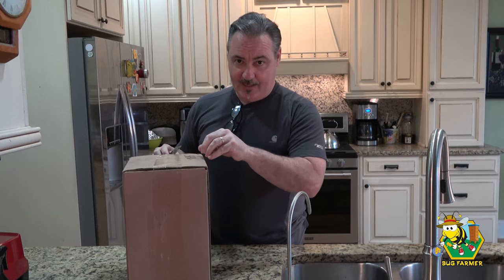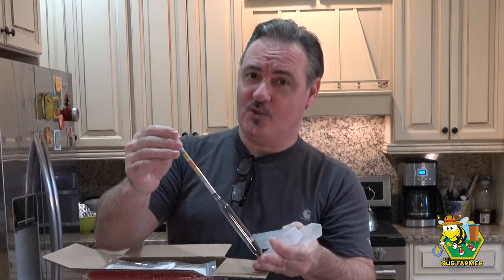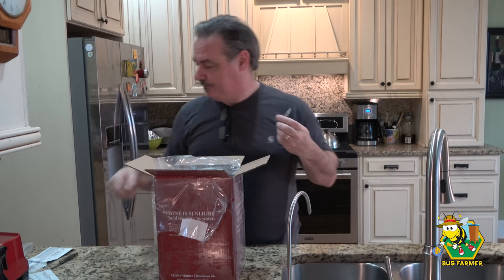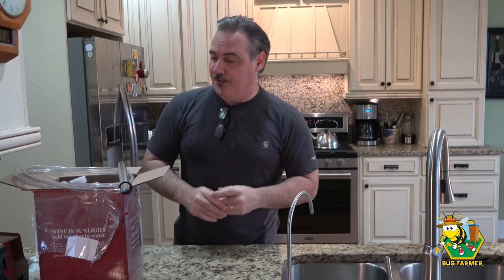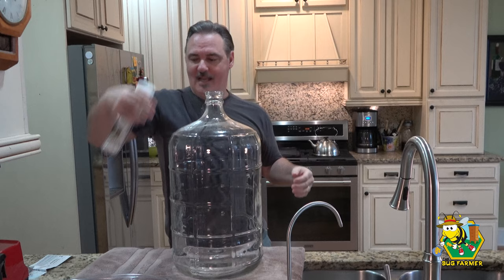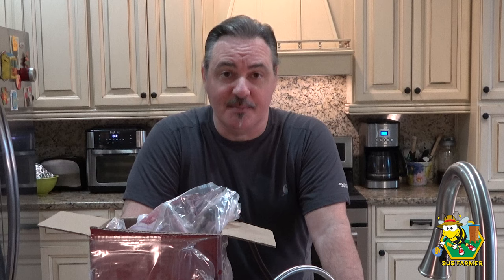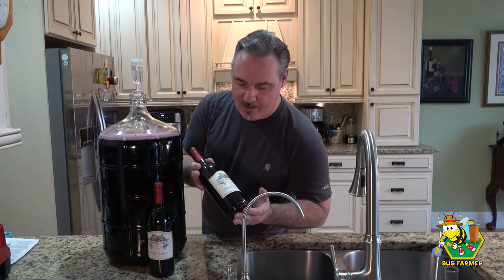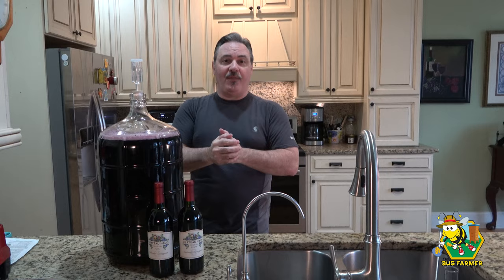How To Make Real Cabernet Sauvignon -Making homemade red wine with a wine kit.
Spending the day inside making a Cabernet wine kit.  All of the items you need to make wine at home can be found at Amazon.com.  I hope you find this interesting and a great way to keep busy on a rainy day.  The total number of bottles of red wine this 6 gallon kit can produce in ~24.

Master Vintner Winemaker's Reserve Cabernet Sauvignon Wine Recipe Kit Makes 6 Gallons :

Beverage Factory KC FP-CB-06 Carboy, 6 gallon, Clear :

Bottling Auto Siphon, Clear, Mini 3/8in Auto-Siphon for 1 Gallon Jugs :

Fermtech 1/2" Large Deluxe Siphoning Kit, Large Auto - Siphon, Wine Bottle Filler, Clamp and Tubing by Ubrewusa :

North Mountain Supply Glass Triple Scale Hydrometer - Specific Gravity 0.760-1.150 - Potential ABV 0-16% - Sugar Per Liter 0-341 :

The Stainless Steel Mix-Stir:

Five Star - Star San - 16 Ounce - Brew Sanitizer High Foaming Acid Anionic:

Other items you may want:

Portuguese Double Lever Corker:

 #8 Straight Corks, 8" x 1 3/4" (Pack of 100) :

 BGMAXimum PVC heat shrink capsules 120 count 3 colors:

Green Wine Bottles, 750 ml Capacity (Pack of 12) :

Beautify Beauties Flairosol Empty Clear Spray Bottle, 10 Ounce